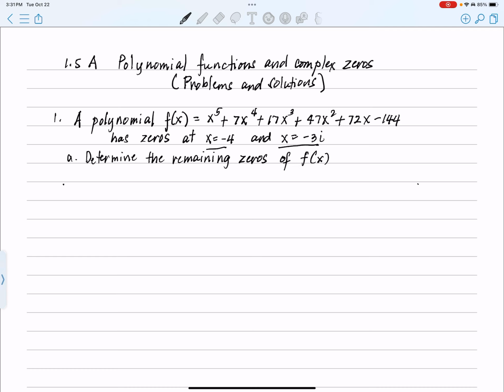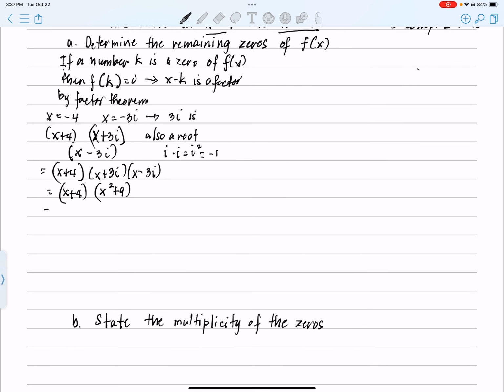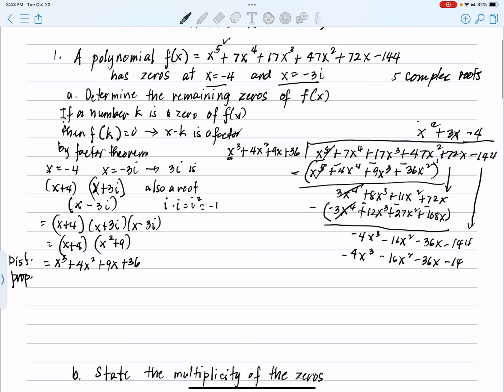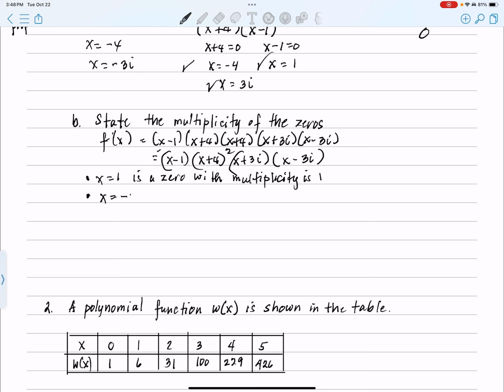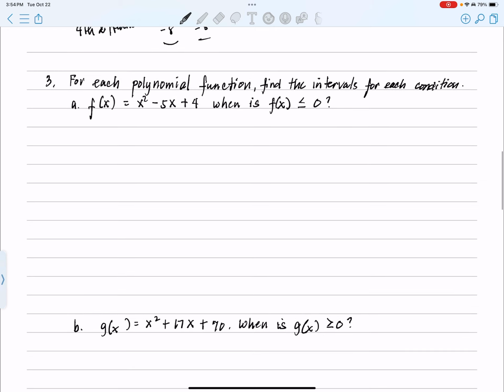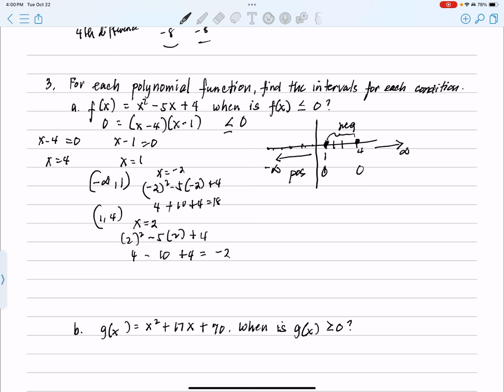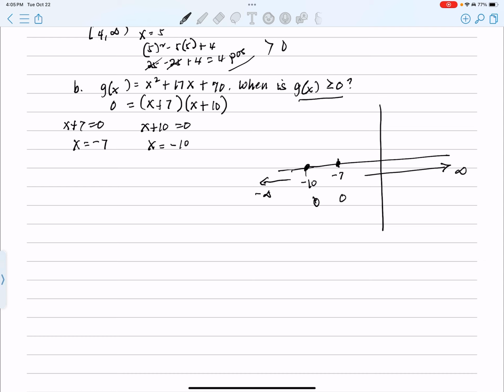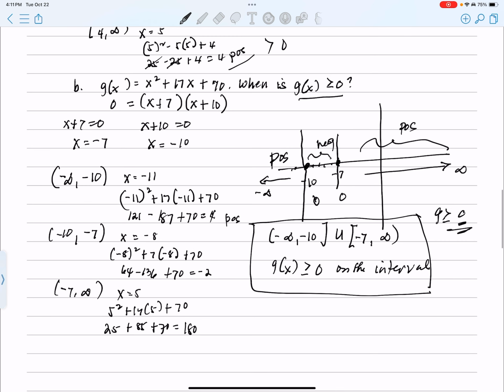matematika:1.5A AP Precalculus: Polynomial functions and complex zeros (prob & sol)